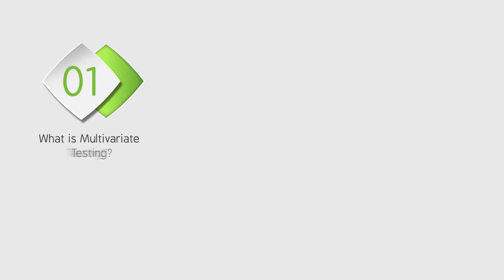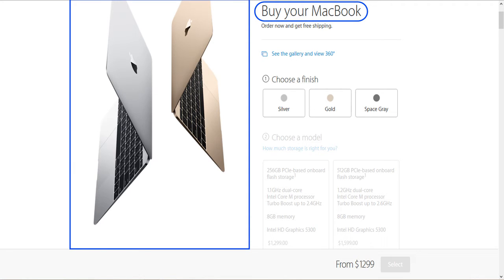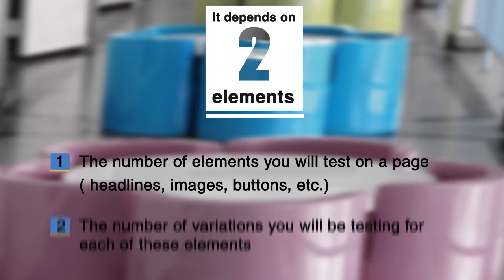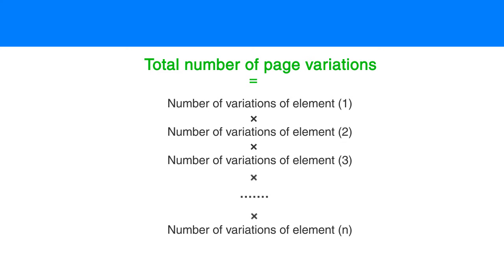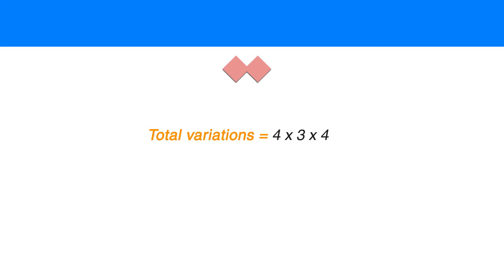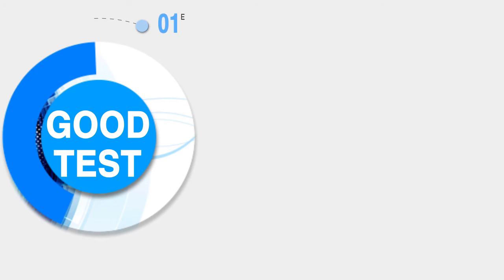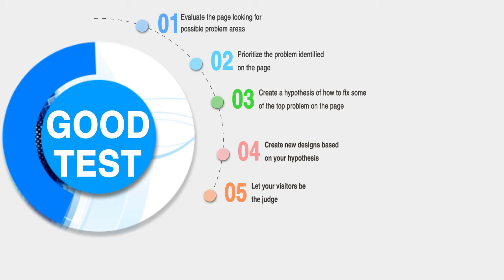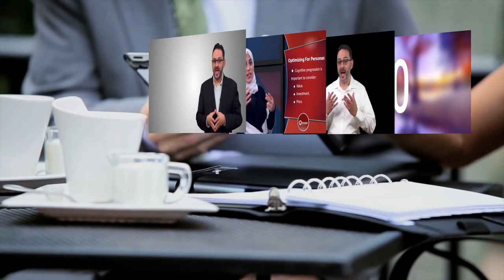What's Multivariate Testing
In this Invesp video on multivariate testing you will find out:

1. What is multivariate testing
2. The total number of variations for a multivariate test
3. How do you create a successful multivariate test